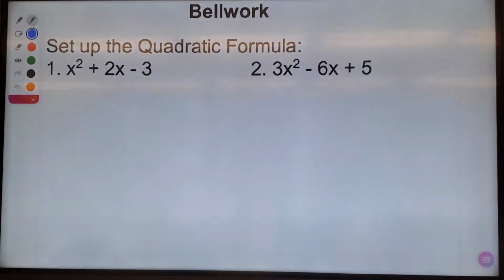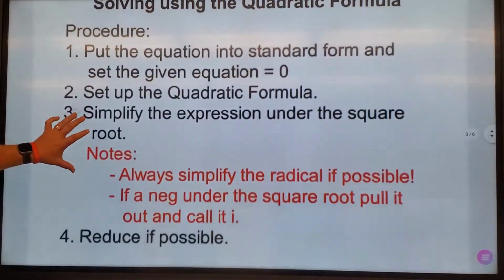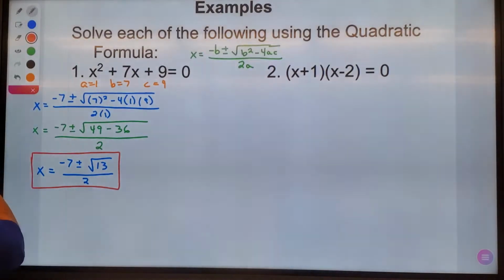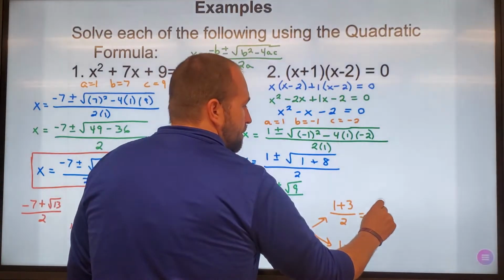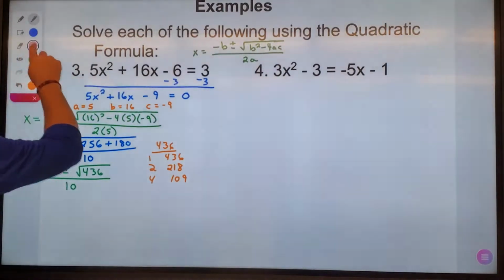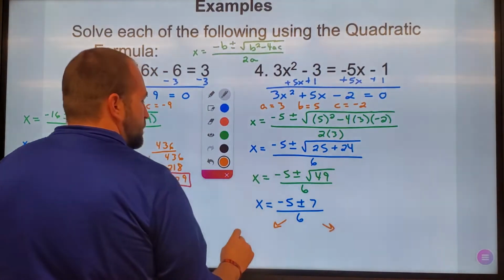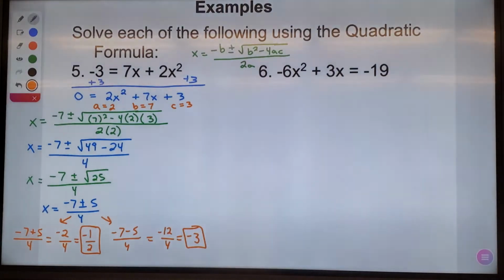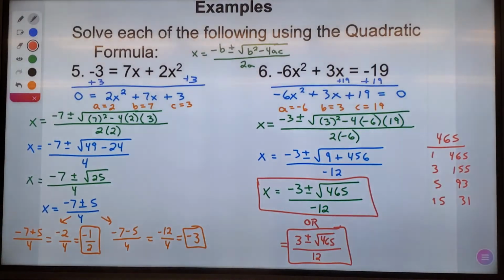Solving Quadratic Equations by Using Quadratic Formula